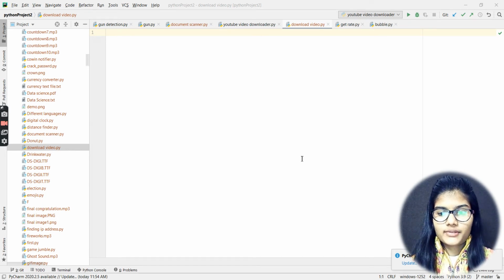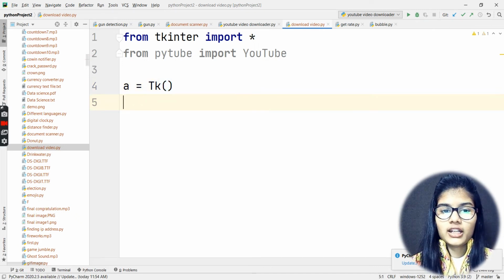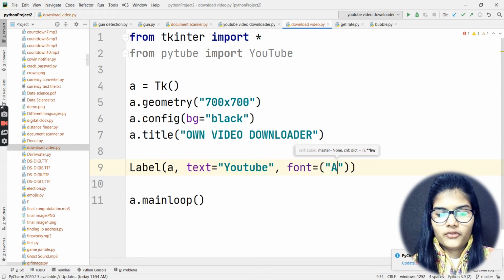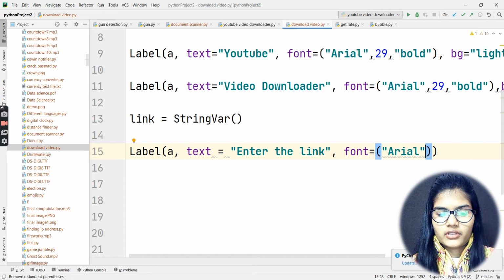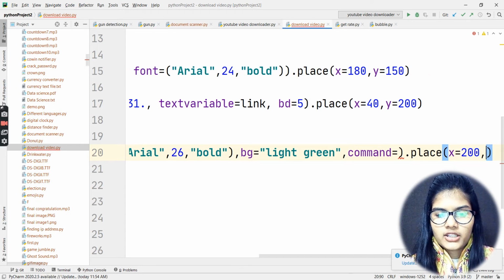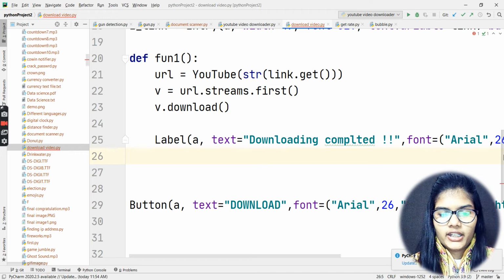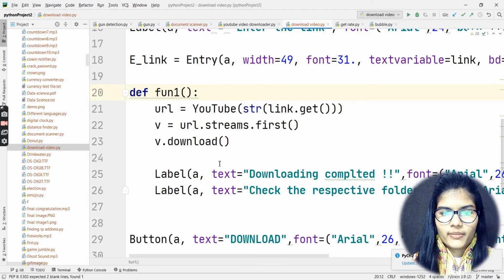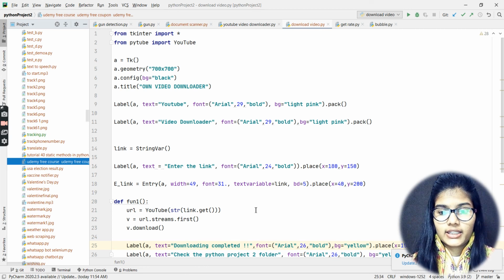Download YouTube Video using python | python project for beginners| python project tutorial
Hello everyone , In this project I have told how to make a youtube video downloader using python programming language. So this is a Graphical User Interface(GUI) project and the libraries used are tkinter and Pytybe
This is a python projects which is for beginners.

00:00 : Introduction to the project
02:20 : Importing the libraries
03:39 : Making the Tkinter Window
06:40 : Defining the Labels, Entry box and Button
14:40 : Making the function foe video downlodation
19:27 : Final Output